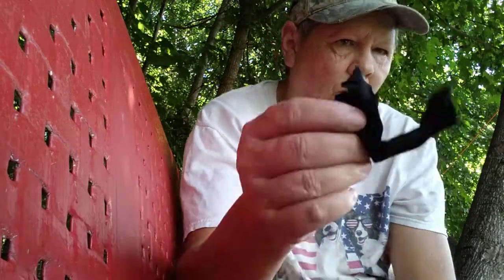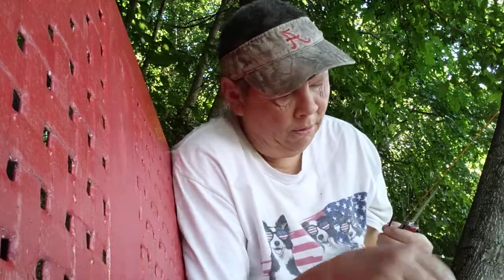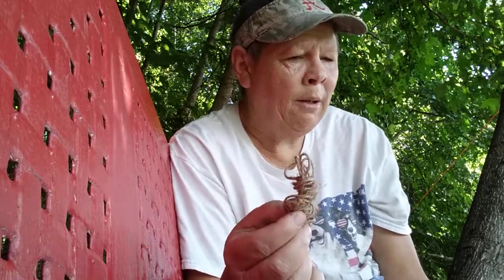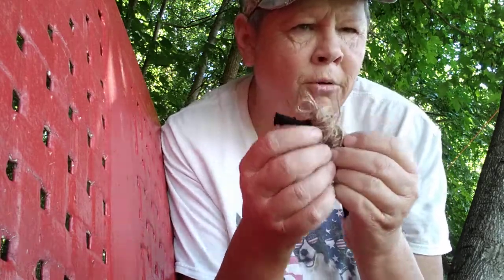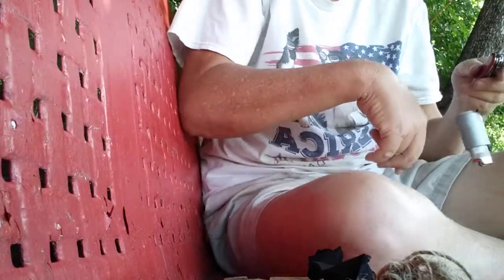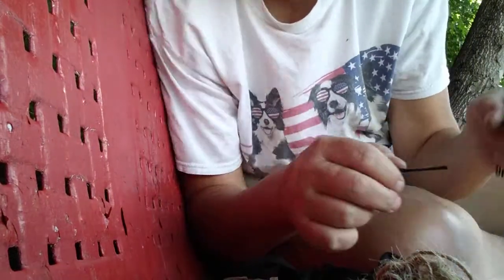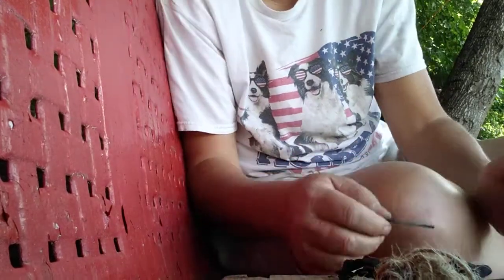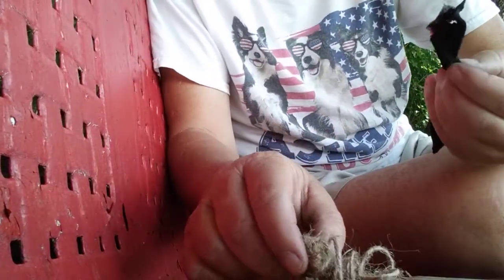broken lighter challenge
Typically an open conversation on the subjects of preparedness, current events, spiritual matters, and community chit chat.

Farmer's Son Preppin
P.O. Box1222
Ashville, AL 35953